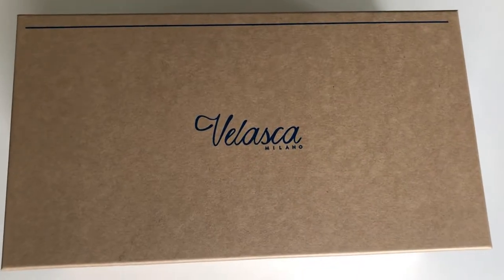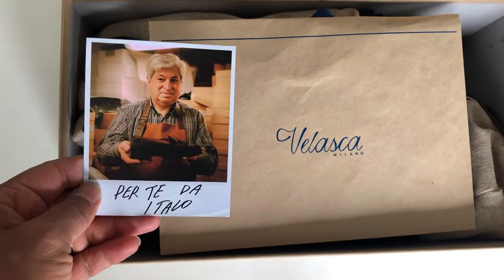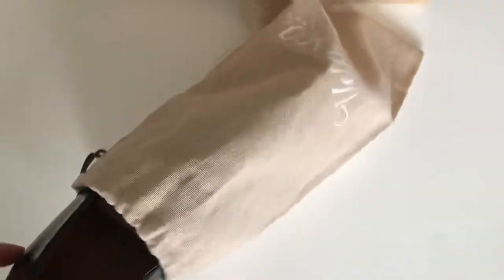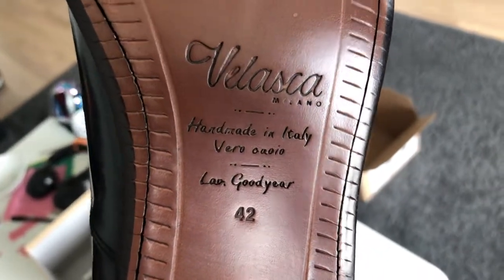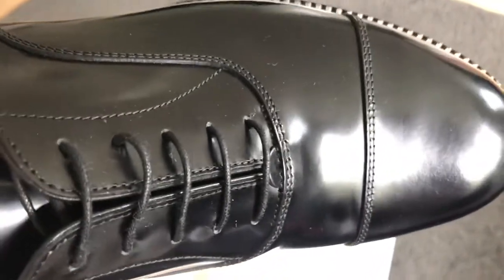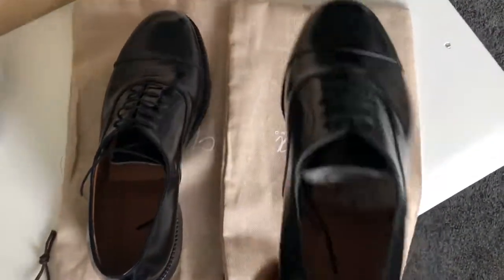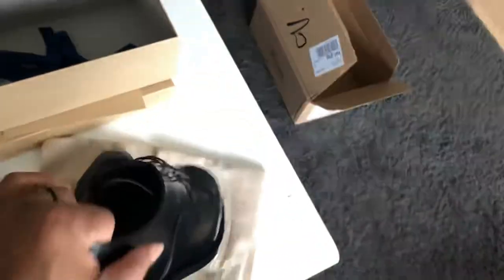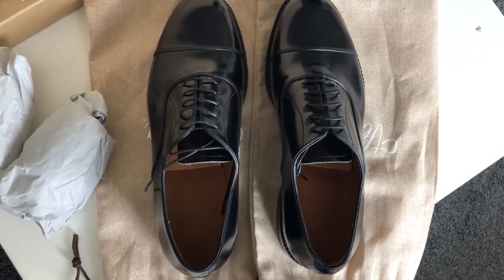Velasca Italian Leather Oxfords-Good Year Welted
Best Italian Good Year Welted oxfords by Velasca a new promising brand in the market with great quality at reasonable price specially handcrafted shoes. !